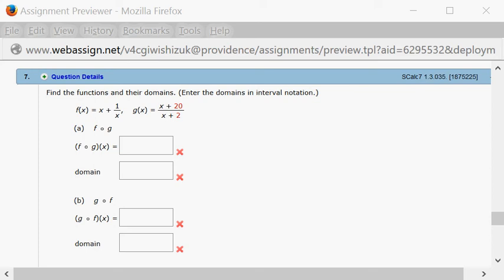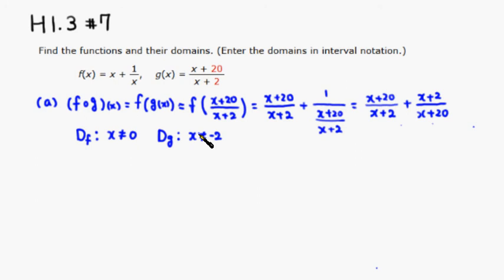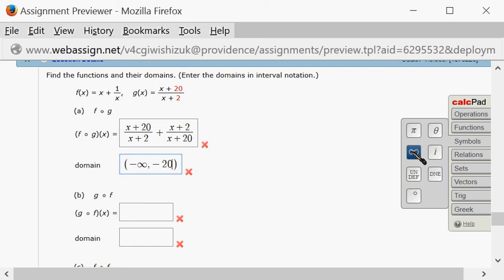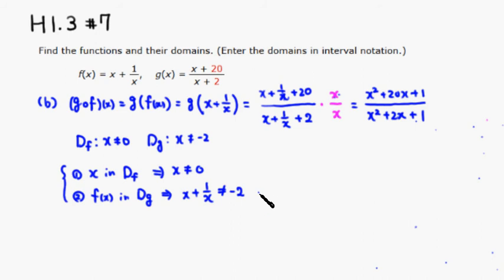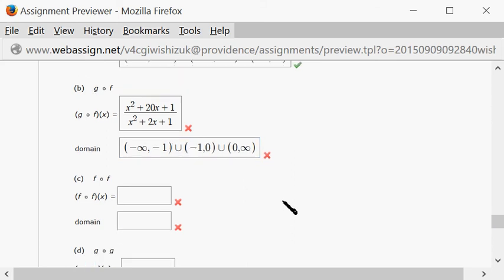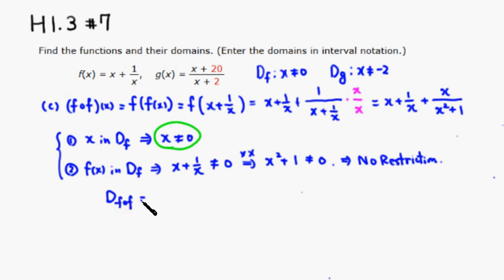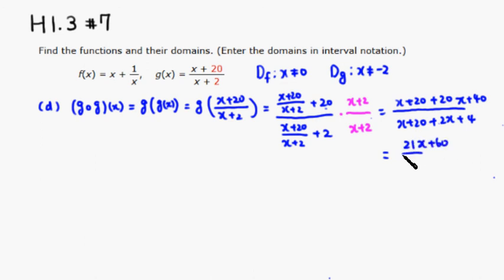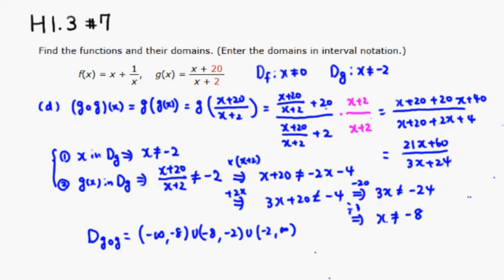MTH 131 H1.3 #7 (Fall 2015)